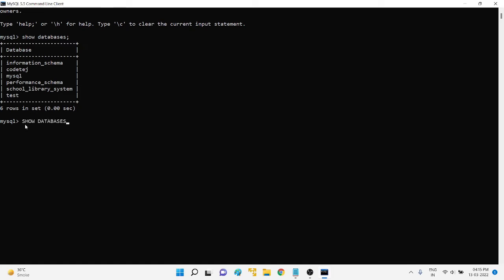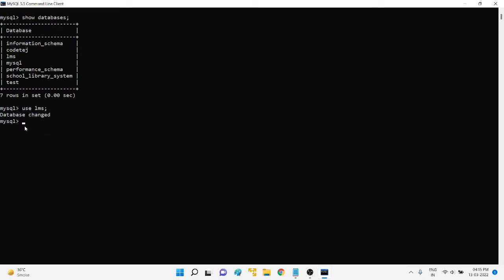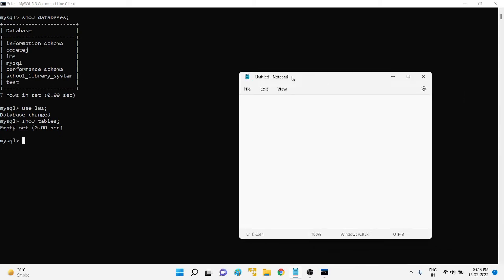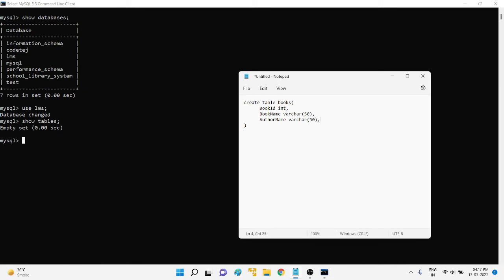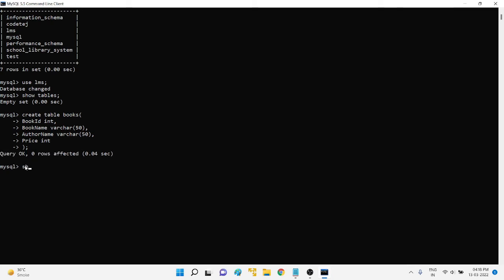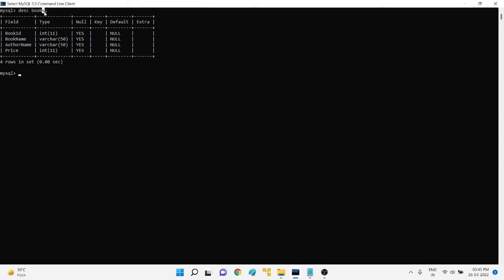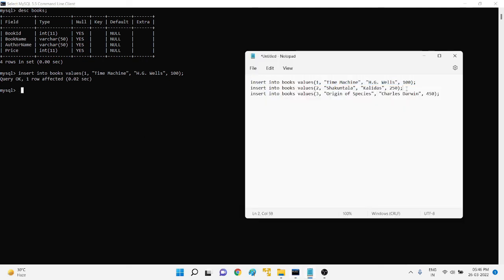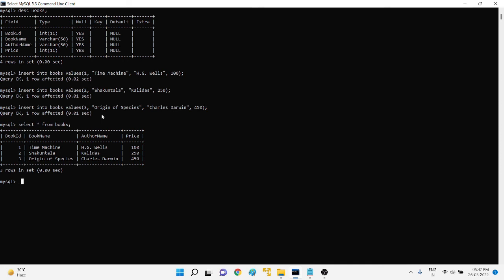how to create databases, tables, and insert data into table in MySQL command line.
Hi guys,
In this video, you will see how you can create databases, tables, and insert data into a table in MySQL.